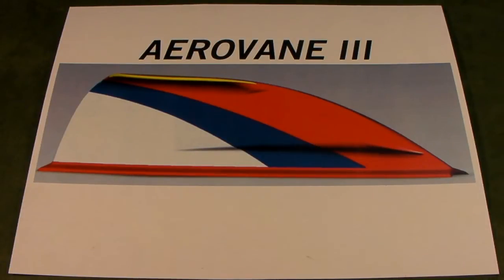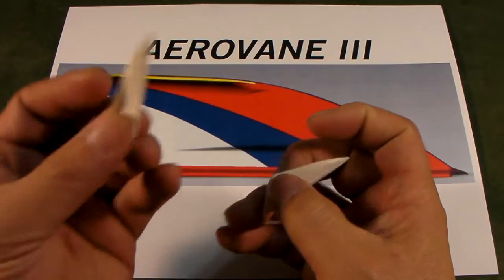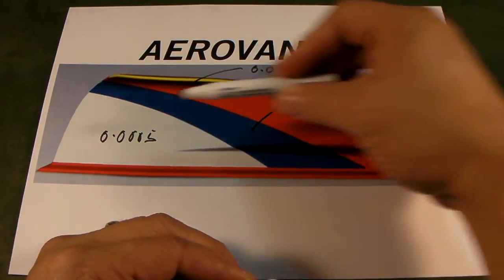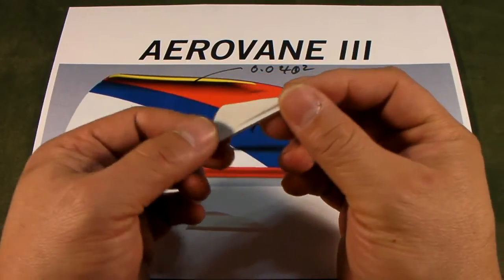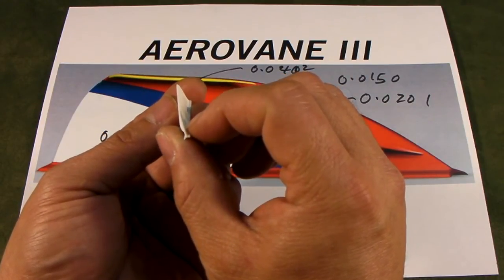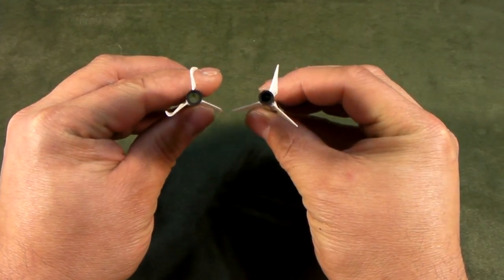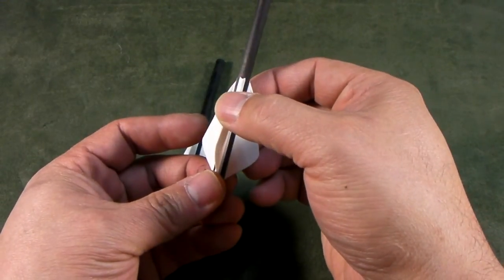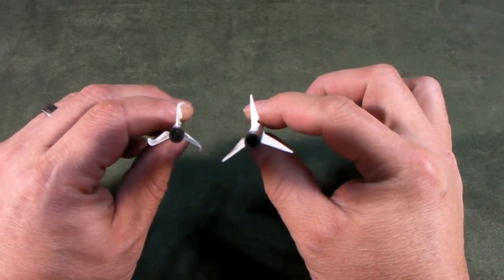Firenock Aerovane II & III Technical Tour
This video provided the differences and similarities of Aerovane II and Aerovane III and some information about developing and making of Aerovane.  How and why Aerovane was designed and made like this.  What were being improved and what Aerodynamic Elasticity Memory (AEM) was and how AEM could affect your arrow performance.